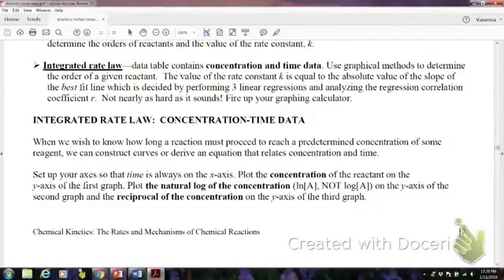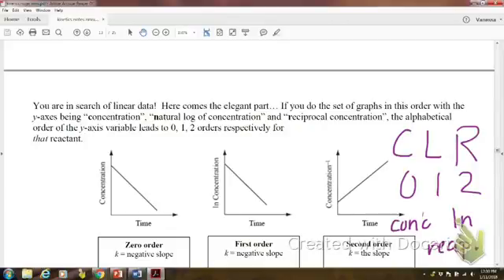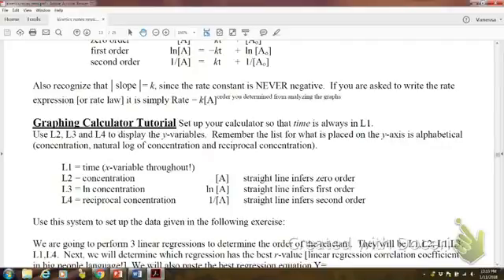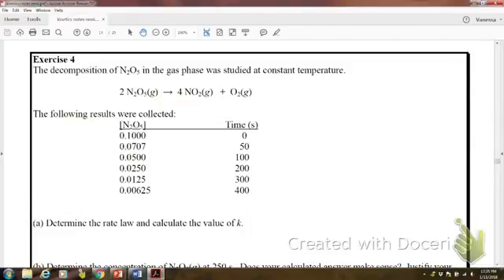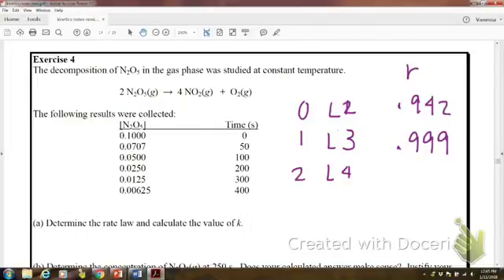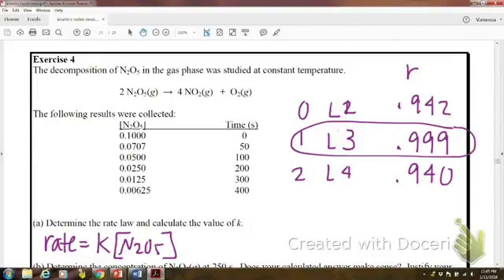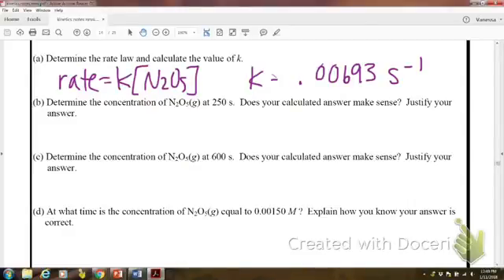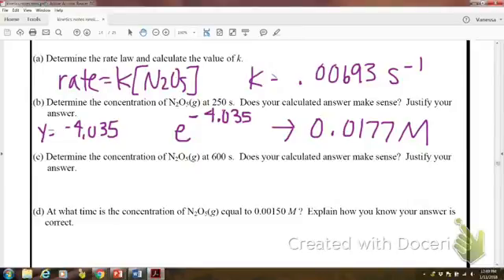AP Chem Integrated Rate Law